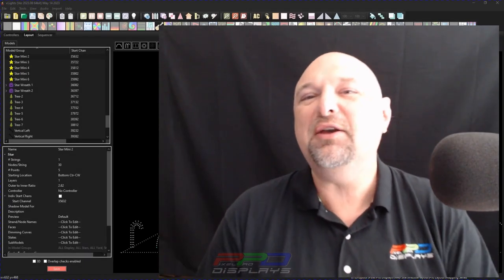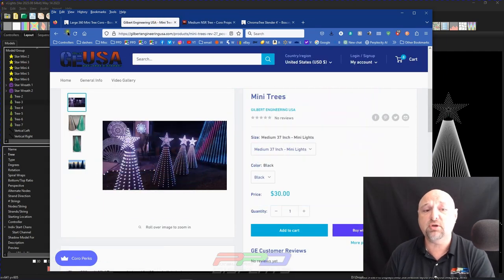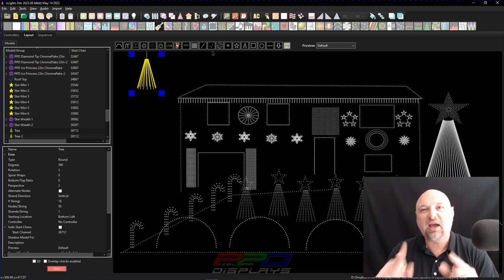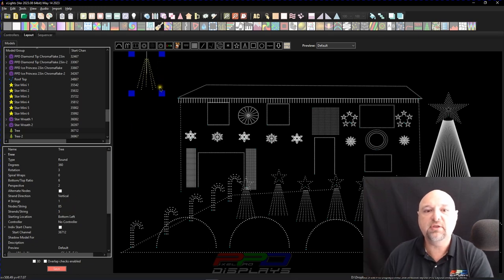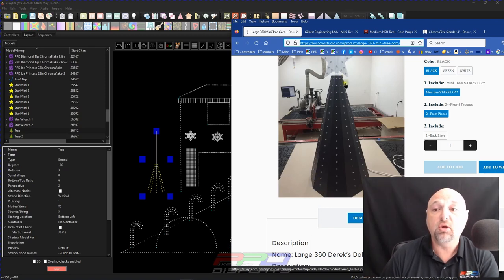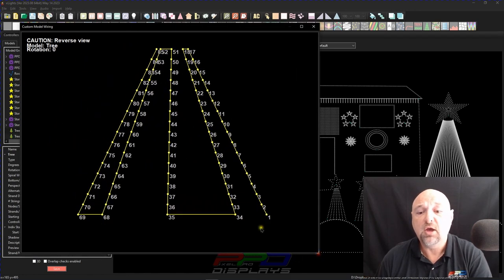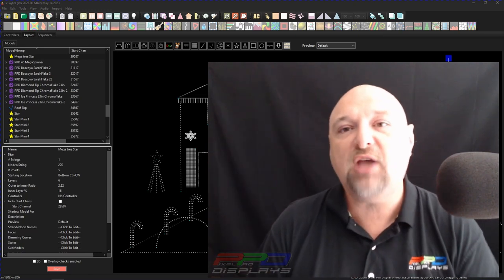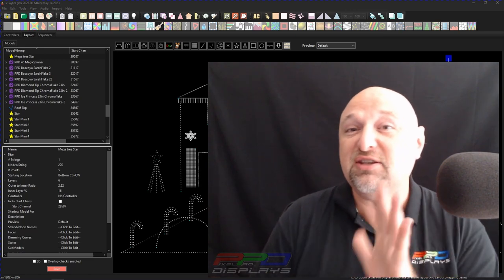✨Twinkle Tips Friday: Mini Tree Models in xLights 🎄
🎄✨ Get ready for Twinkle Tips Friday! 🎥🌟 Join Pixel Pro Displays as we show you how to create your own xLights models like this mini tree using the  xLights mega tree model builder 🚀💡 Unleash your inner light artist and take your displays to the next level! 🎉

Join us every Tuesday 8:30pm eastern time for our PPD Zoom meeting!
help by joining the PPD